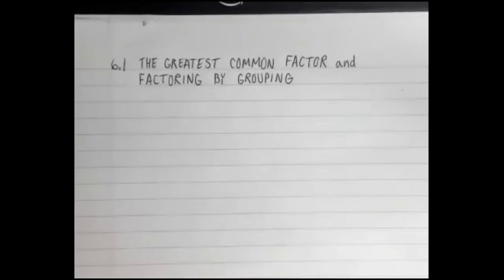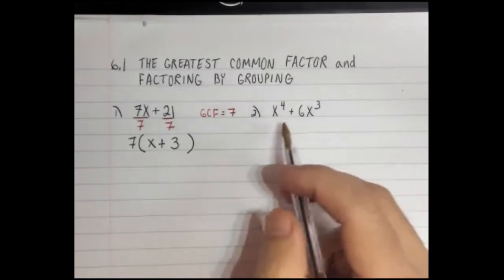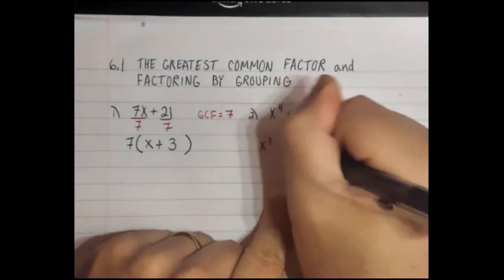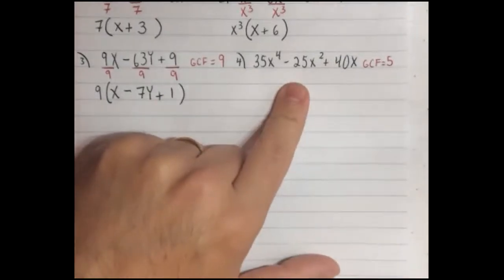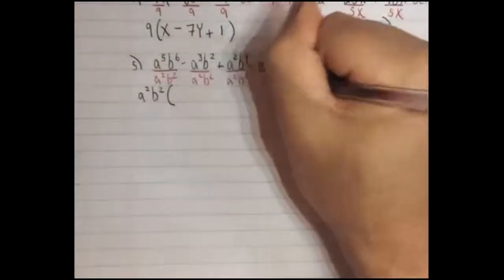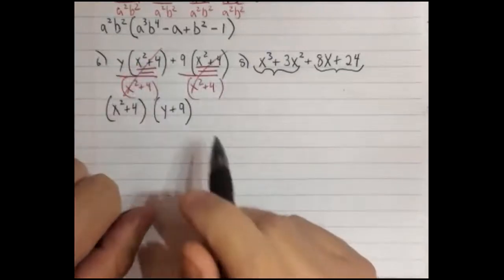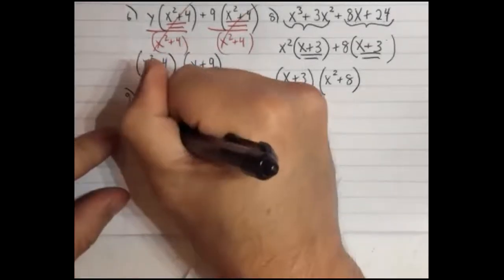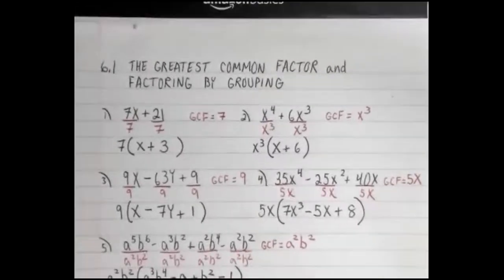Intro to College Math 6.1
6.1 The Greatest Common Factor and Factoring by Grouping